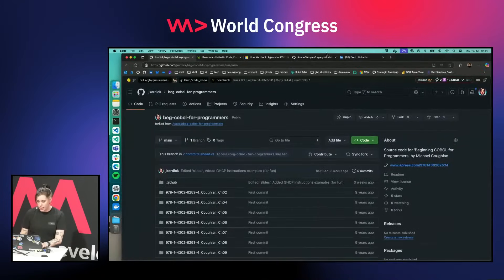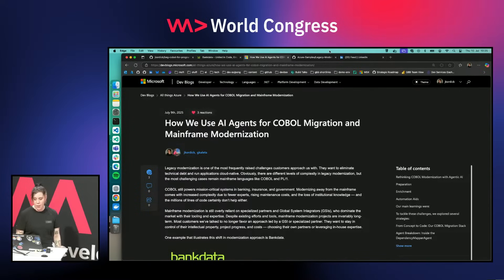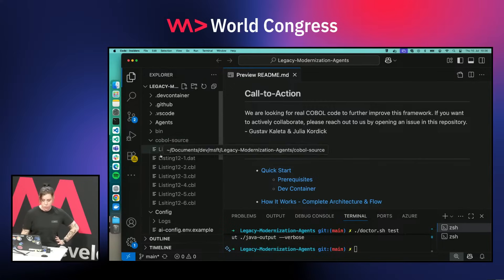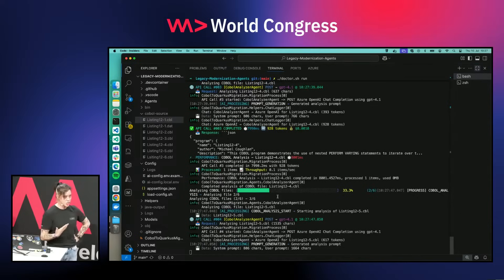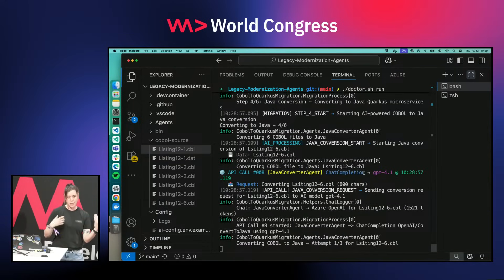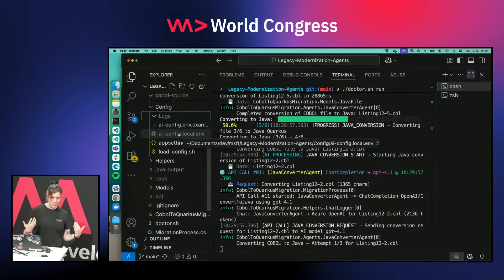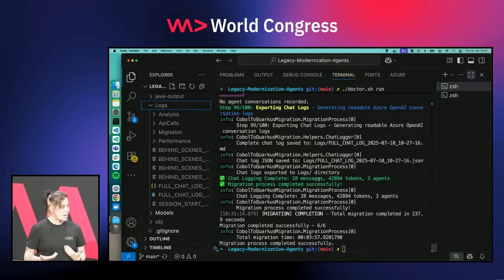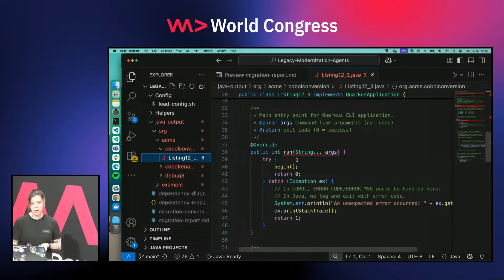Migrating from COBOL with AI: A Moonshot Demo - Julia Kordick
COBOL still runs many critical systems, but modernization can be risky and expensive. This session shows how AI tools like GitHub Copilot and agent frameworks make legacy migration faster and safer. Through a live COBOL demo and real-world case studies, we’ll explore how AI can document, test, and transform code—helping teams reduce risk, accelerate value, and align modernization with long-term goals.

00:00 Project Launch
01:11 Collaboration Call
01:56 Live Demo
05:21 AI Orchestration
06:59 Flexible Framework
07:52 Java Output
08:17 Conclusion
Welcome to WeAreDevelopers, the premier developer community in Europe! This is your one-stop destination for the latest tech insights, tutorials, and career advice to elevate your developer career.

Stay updated with our weekly newsletter, Dev Digest, featuring the most recent tech trends, career guidance, and original content crafted by developers, for developers.

Interested in advancing your career? Browse through our job board featuring over 300,000 jobs. Unlock exclusive job opportunities by creating your free developer profile

Don't miss out on the annual highlight of every developer's calendar - the WeAreDevelopers World Congress. Network with 15,000 peers and learn from over 500 speakers.
and save 10% with the code "wearedevs_yt"